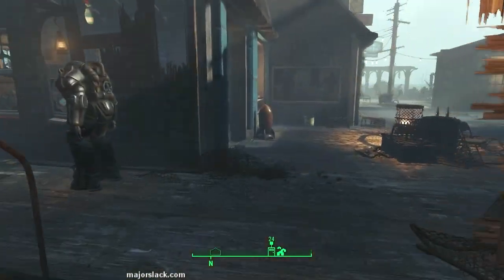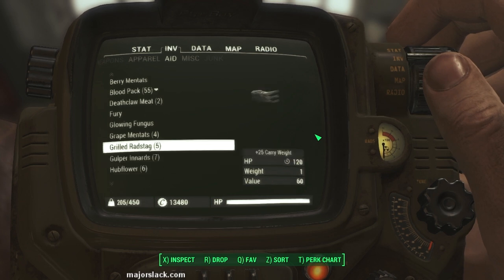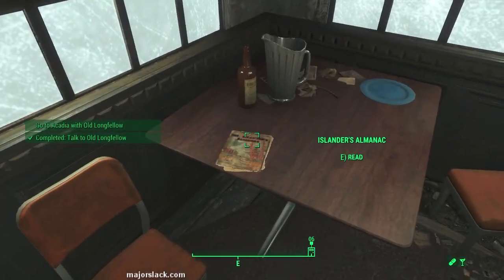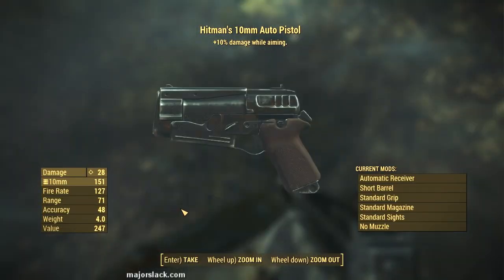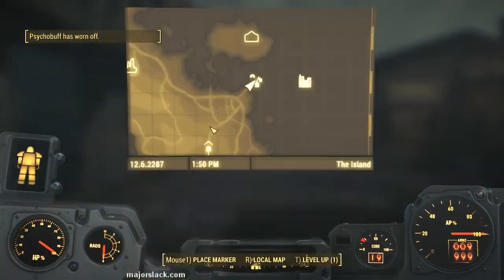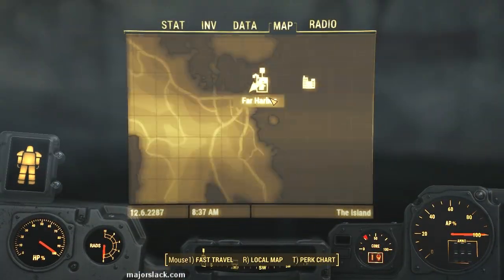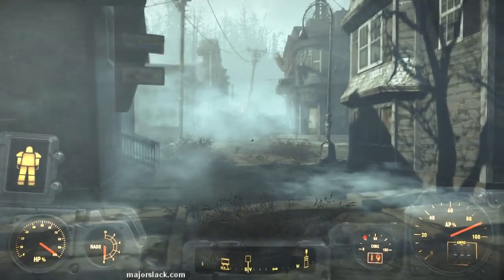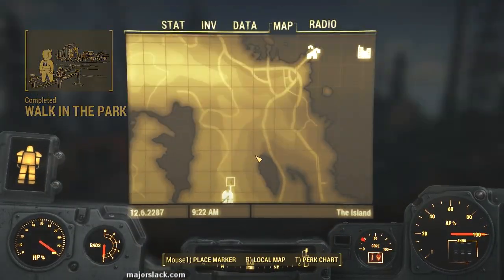Fallout 4 Far Harbor DLC - How to Start a Settlement (With or Without Longfellow!)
Here's how to start a settlement on the new 'Island' map of Far Harbor. You can do this without Longfellow as well. Check it out!

The latest DLC for Fallout 4 was recently released on Thursday, May 19th, 2016! It introduces a lot of new content on a completely brand new map with new weapons, armor, enemies and storyline.

Fallout 4 is the smash hit RPG video game by Bethesda. It was released worldwide on November 10, 2015 for Microsoft Windows, Playstation 4 and Xbox One and sold 12 million copies in the first 24 hours.